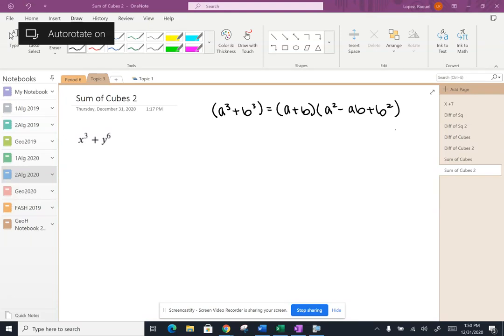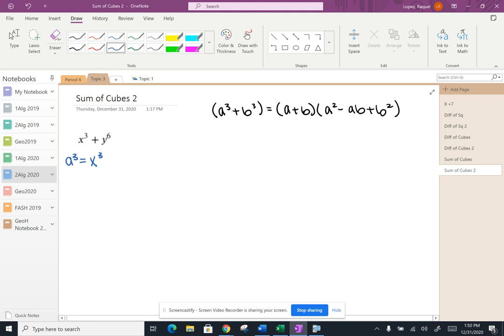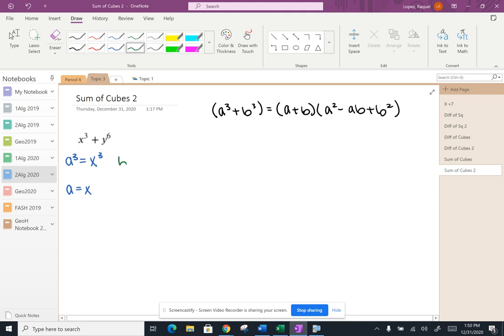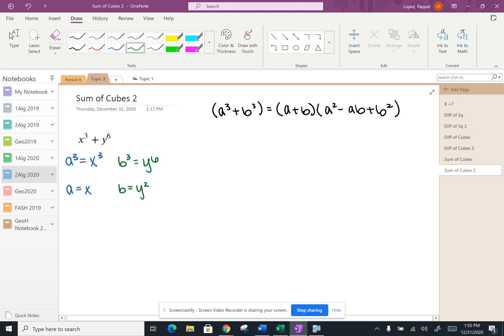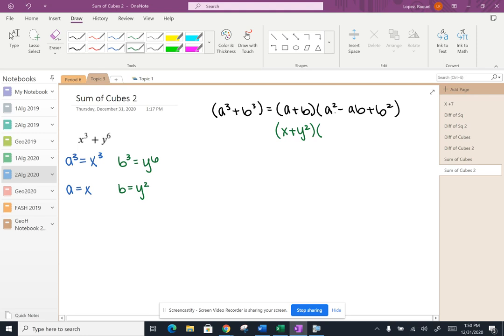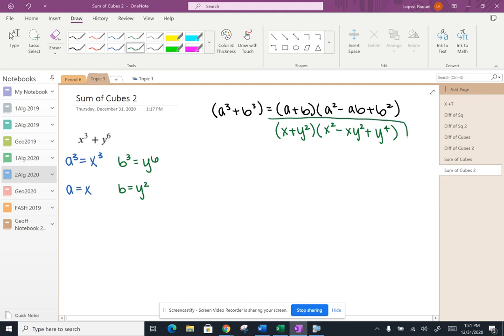Factoring with Sum of Cubes 2